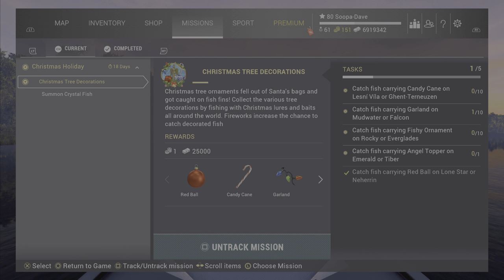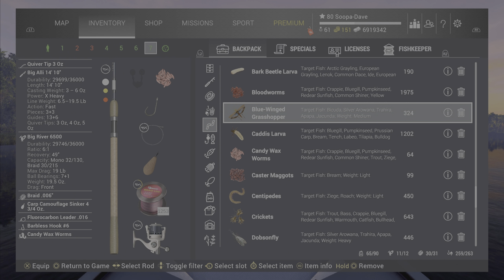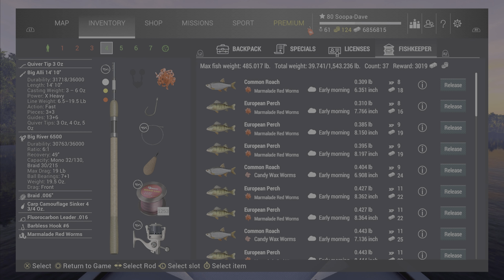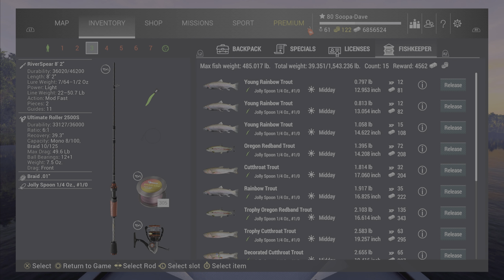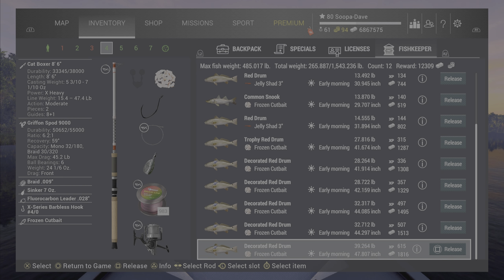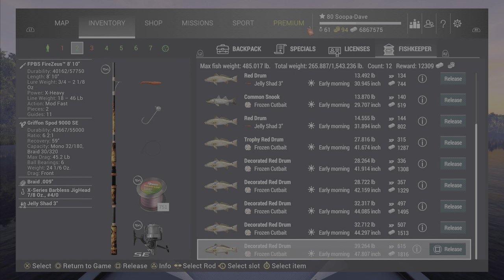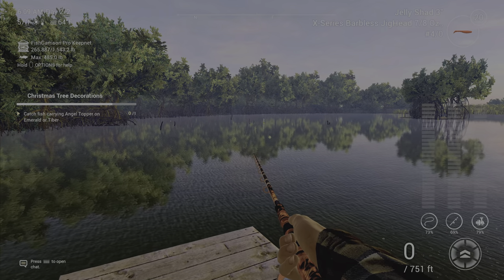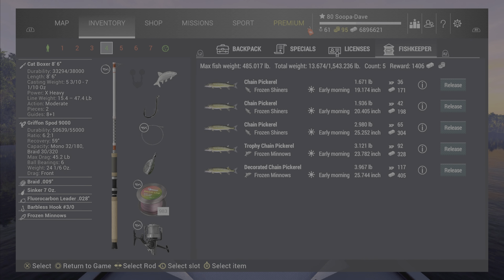Fishing Planet Christmas Tree Decorations Mission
Fishing Planet Christmas Tree Decorations Mission Decorated Fish